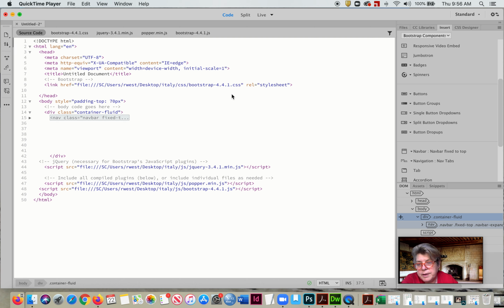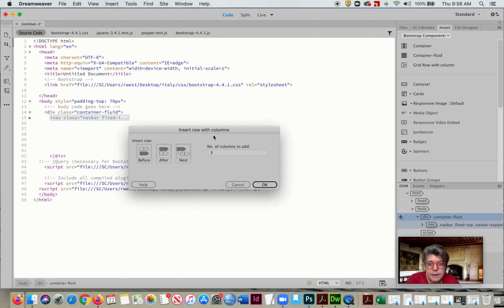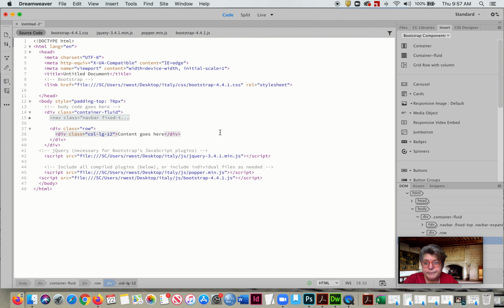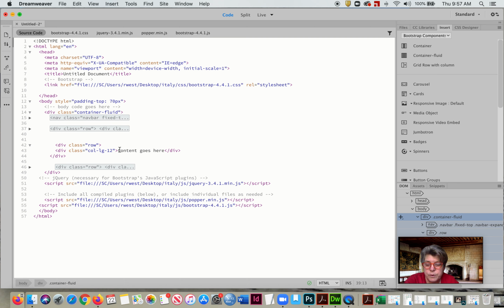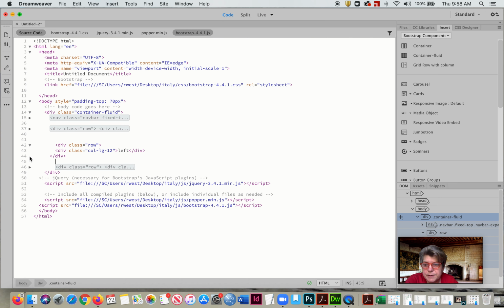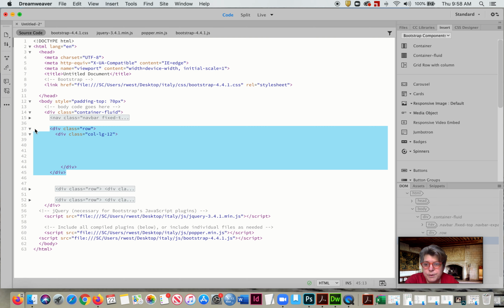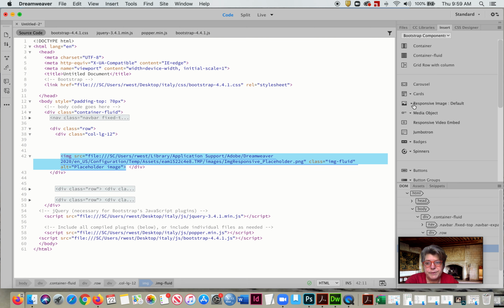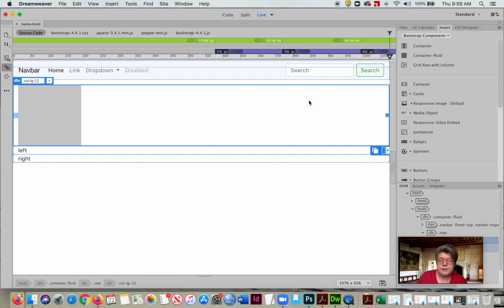Italy2 adding rows